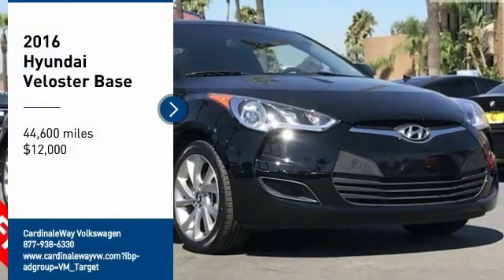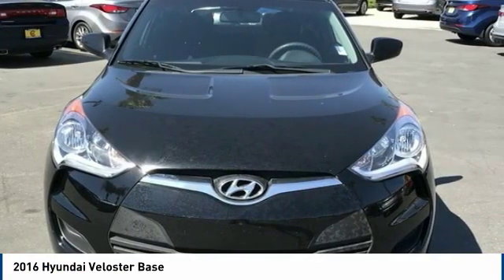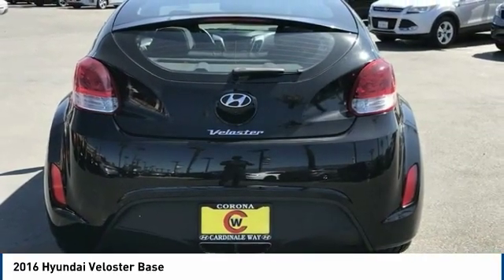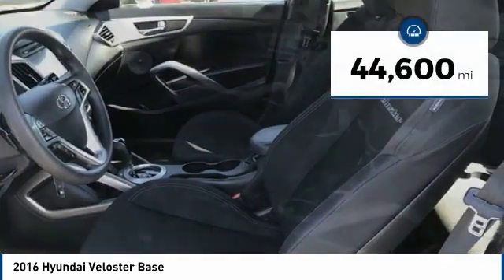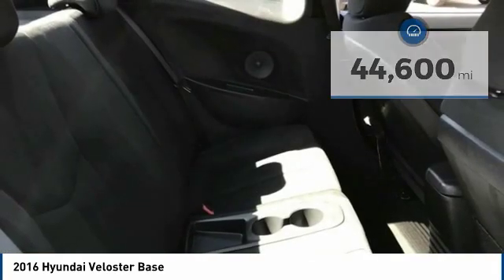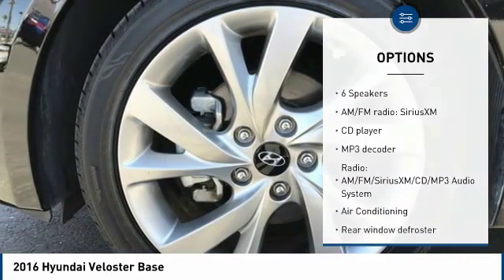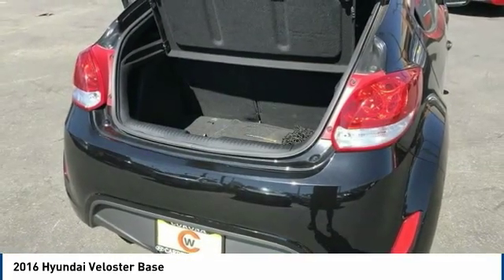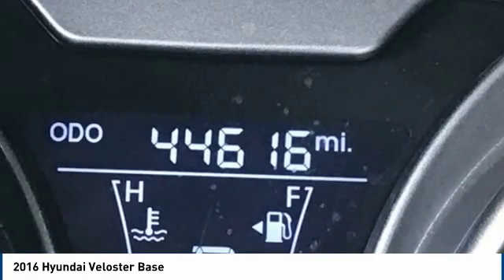2016 Hyundai Veloster 2016 Hyundai Veloster Base FOR SALE in Corona, CA HP8658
Stop in today for a test drive of this U 2016 Hyundai Veloster

CardinaleWay Volkswagen
2603 Wardlow Road

New Price! CARFAX One-Owner. Clean CARFAX. Certified. Black 2016 Hyundai Veloster   CERTIFIED   FWD 6-Speed EcoShift Dual Clutch 1.6L I4 DGI DOHC 16V ONE OWNER, CERTIFIED, BLUETOOTH, MP3 CAPABLE, KEYLESS ENTRY, CLEAN CARFAX, REMAINING BALANCE OF FACTORY WARRANTY.  Inland Empire, Corona, Riverside, Ontario, San Bernardino, Orange County, Yorba Linda, Chino Hills 92882. Recent Arrival! 28/36 City/Highway MPG  Hyundai Certified Pre-Owned Details:      173  Point Inspection     Includes 10-year/Unlimited mileage Roadside Assistance with Rental Car and Trip Interruption Reimbursement; Please see dealers for specific vehicle eligibility requirements. 10-Year/100,000 Mile Hybrid/EV Battery Warranty     Powertrain Limited Warranty: 120 Month/100,000 Mile (whichever comes first) from original in-service date     Roadside Assistance     Vehicle History     Warranty Deductible:  50     Limited Warranty: 60 Month/60,000 Mile (whichever comes first) from original in-service date  Awards:     2016 KBB.com 5-Year Cost to Own Awards Experience the Cardinale Way difference. We develop outstanding relationships where everybody wins. All prices plus dealer installed accessories.  Reviews:     Lots of features for the money; both engines are reasonably fuel-efficient; three-door styling is unusual and distinctive. Source: Edmunds  Vehicle price and availability are subject to change without notice.